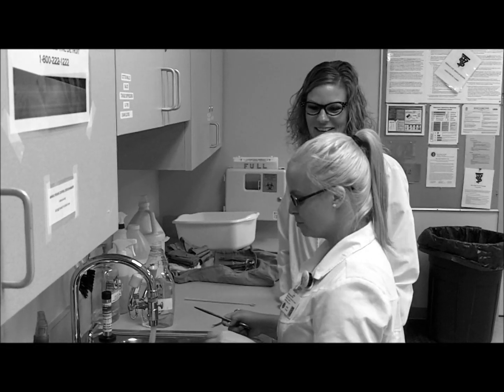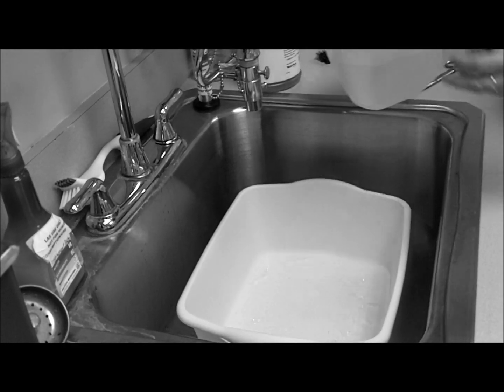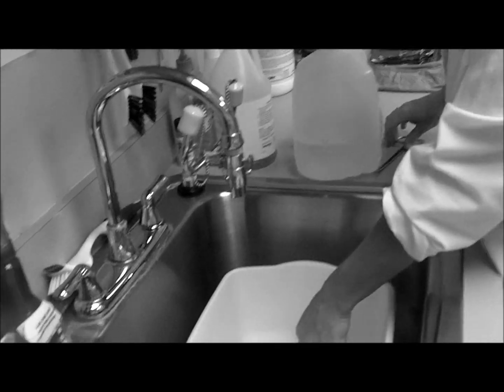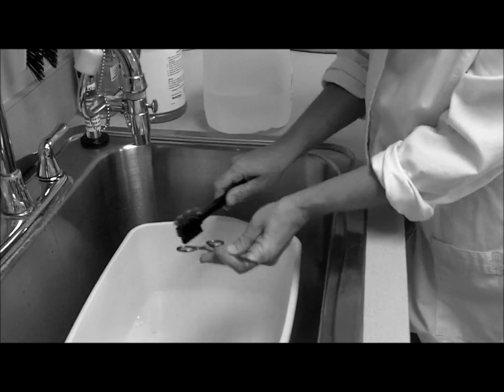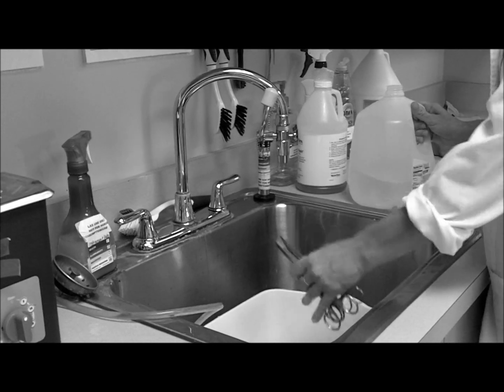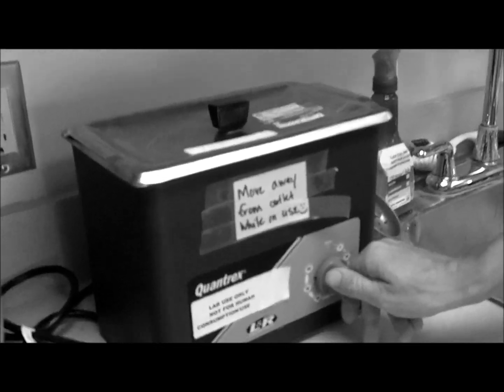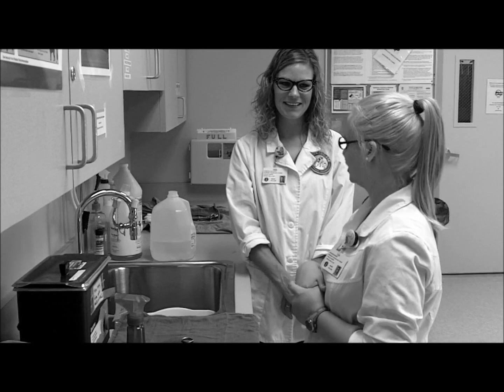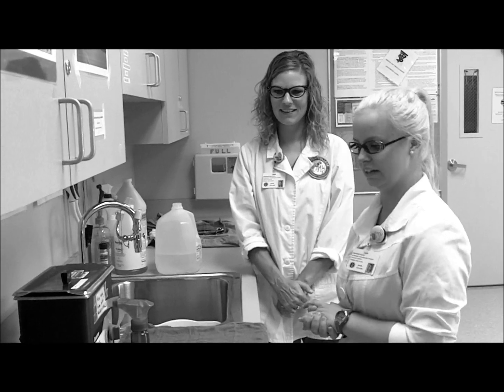Cleaning Veterinary Surgical Instruments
How to clean gross debris from veterinary surgical instruments